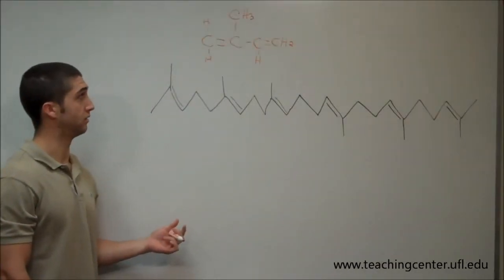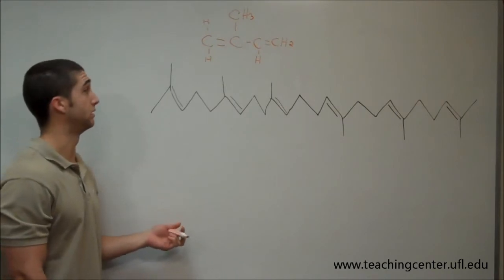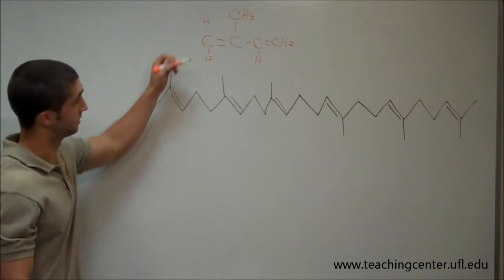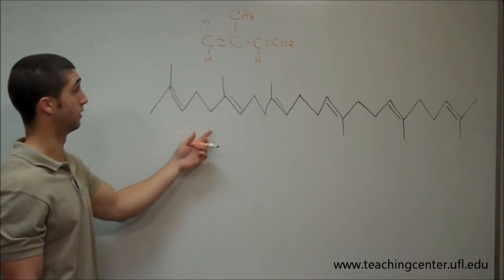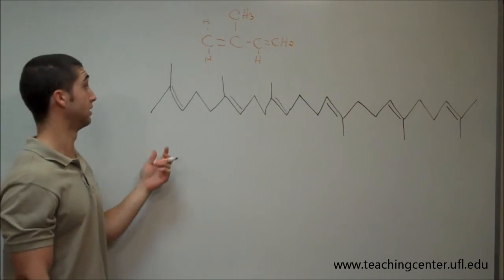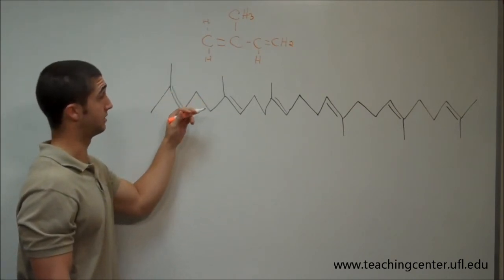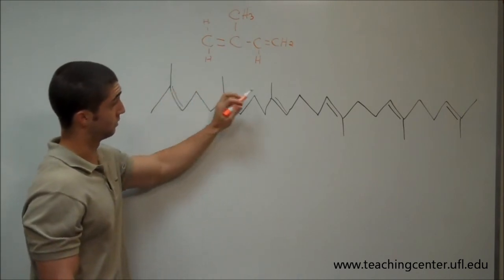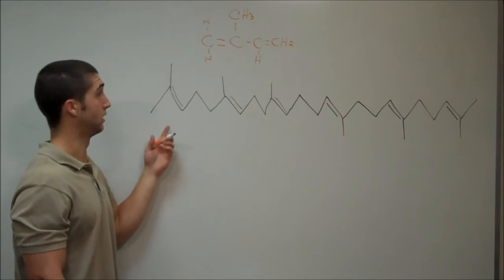How many isoprene units are in squalene...